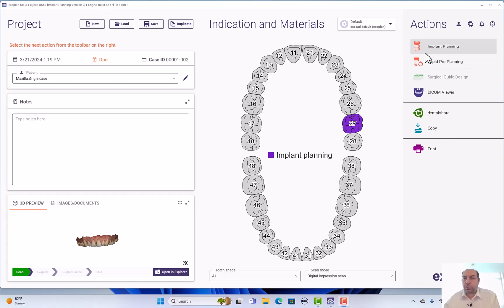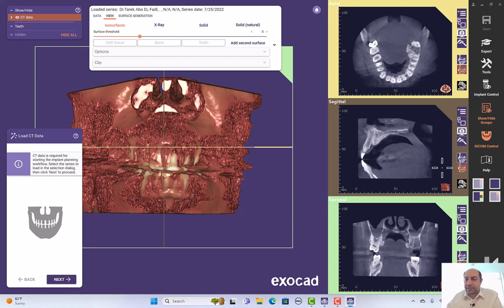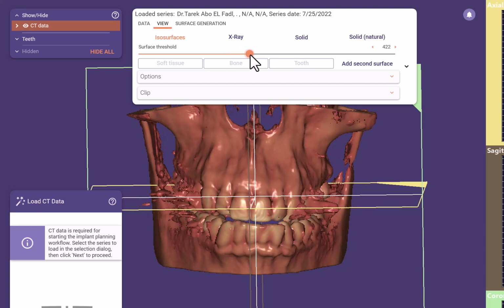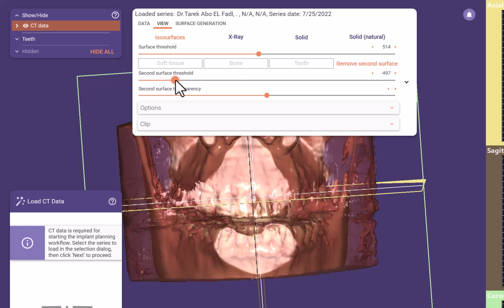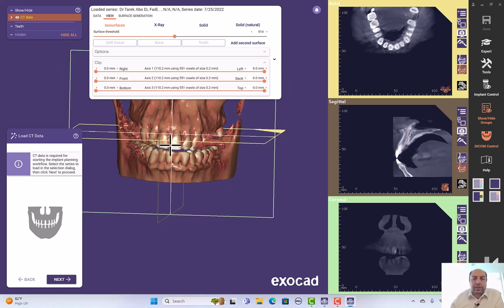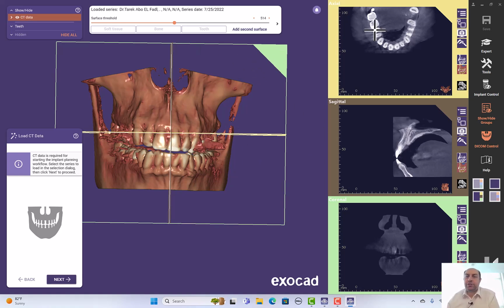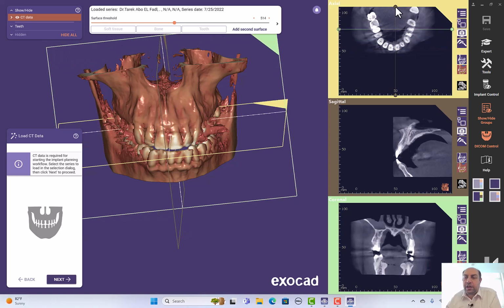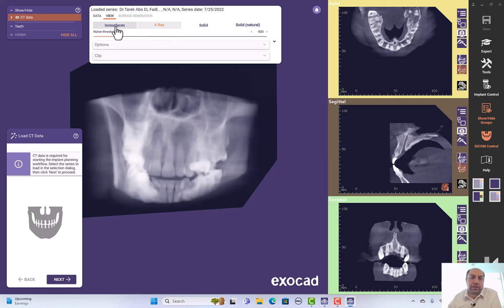2 DICOM files manipulation in Exoplan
Exoplan surgical guide software Course in English language Module 1 consists of 8 videos
DICOM files management in Exoplan